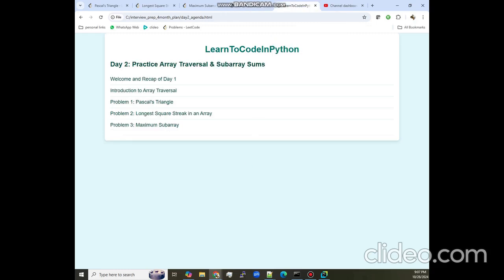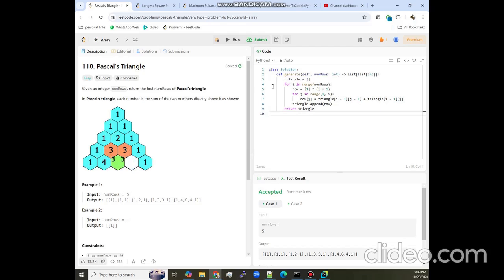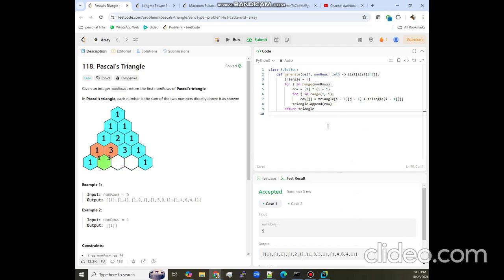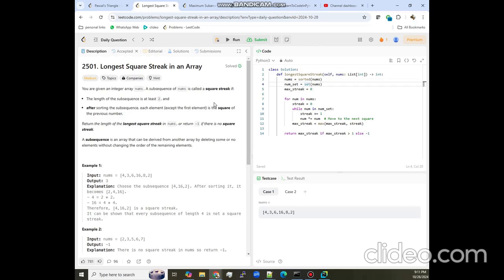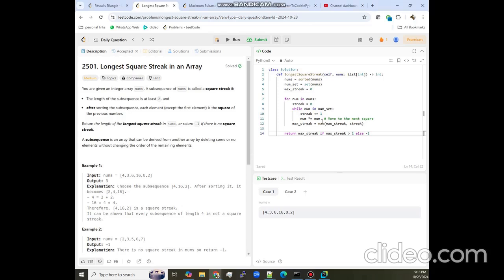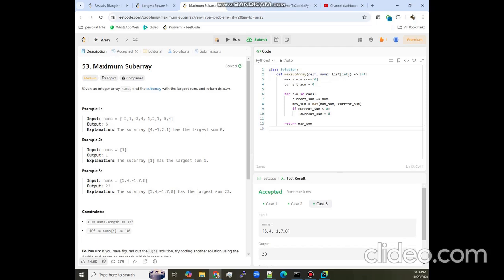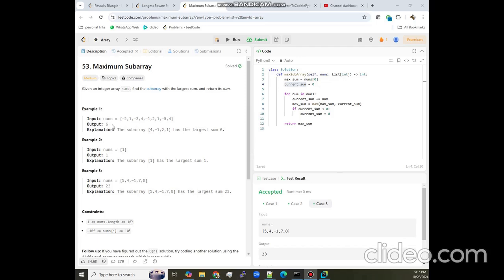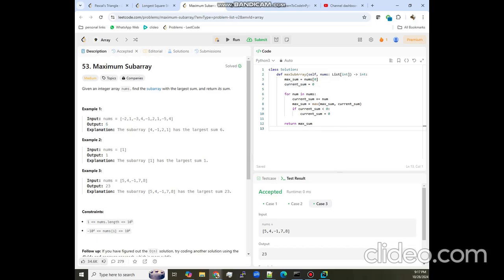LearnToCodeInPython Day 2 Master Array Traversal & Subarray Sums Pascal's Triangle, Longest Square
Welcome back to LearnToCodeInPython! This is Day 2 of our journey into mastering Data Structures and Algorithms (DSA) in Python, specifically designed to help you prep for FAANG interviews.

Agenda for Day 2:

Welcome and Recap of Day 1

Introduction to Array Traversal

Problem 1: Pascal's Triangle

Problem 2: Longest Square Streak in an Array

Problem 3: Maximum Subarray

In this video, we’ll dive deep into array traversal and subarray sums with hands-on coding sessions. Follow along as we solve three essential problems that are perfect for honing your skills. Leave your questions and suggestions in the comments below, and let’s code together!